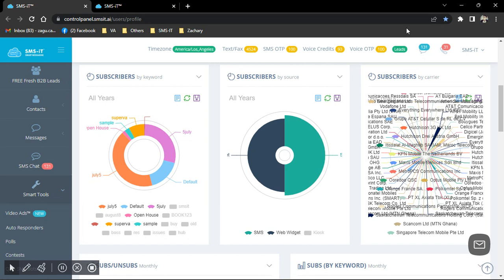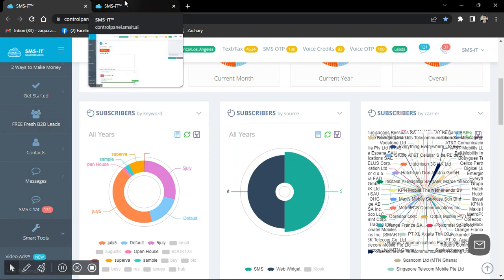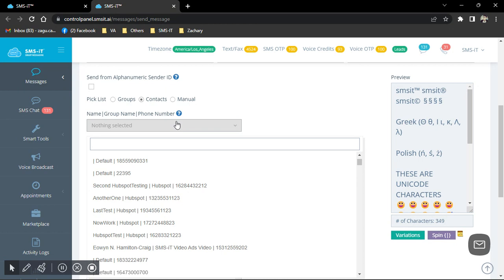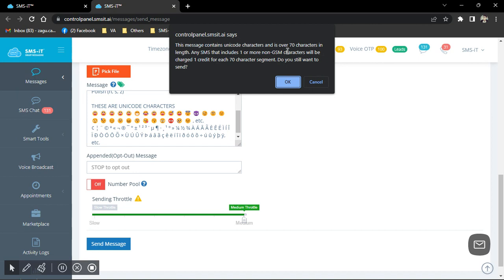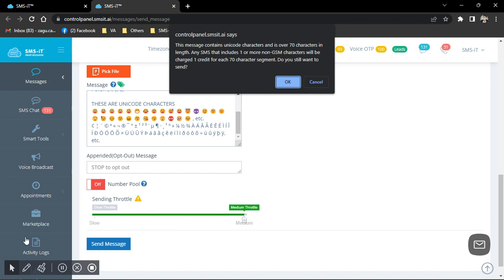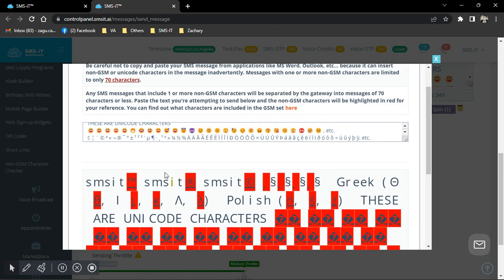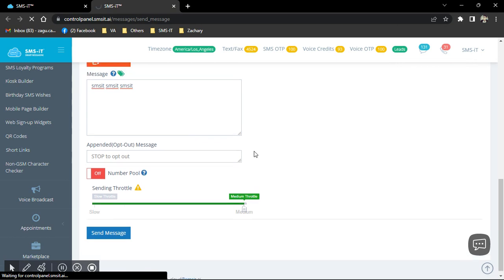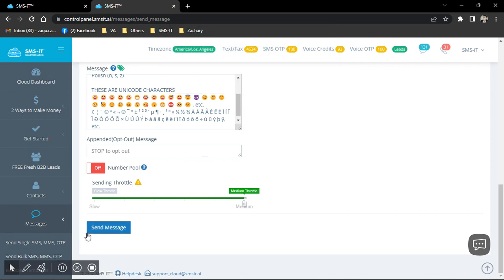NON GSM Character Checker - How to Generate New Customers & Recurring Revenue with SMS-iT.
Text messaging has become an integral part of everyday life, but it's important to be aware of the limits to what you can send and receive. If you're using a GSM network, you're limited by the GSM character set, a set of characters that can be used in text messages sent over the GSM network.

For messages containing characters outside of this set, non-GSM character checkers can be essential in ensuring the delivery of your message. This tool effectively checks to make sure that the characters used in your message are compatible with the GSM character set, so you can be confident that your messages will be properly delivered.

If you're a frequent user of text messaging, it's important to be aware of the limitations of the GSM character set and how non-GSM character checkers can help you stay within these limits.

IMPORTANT NOTICE:

As we prepare to launch the commercial version of SMS-iT 2.0, we would like to remind everyone that there will be an associated price change. Avoid this price change, grab your subscription now before we launch the commercial version of SMS-iT 2.0 coming shortly.

Starter: $299/mo. - Ideal for businesses with 1-50 users, this plan offers a decentralized connection, access to 100+ new features and all features from V1, 51+ smart tools, and more than 1,000 integrations.

Business: $699/mo. - Suitable for businesses with 1-100 users, this plan includes a decentralized connection, workflow automation, access to 100+ new features and all features from V1, 51+ smart tools, and more than 1,000 integrations.

Enterprise: $999/mo. - Perfect for businesses with unlimited users, this plan includes a decentralized connection, workflow automation, access to 100+ new features and all features from V1, 51+ smart tools, and more than 1,000 integrations.

With the launch of SMS-iT 2.0, we are confident that you will all enjoy the powerful features and enhanced user experience.

It's the best way to stay in the loop!